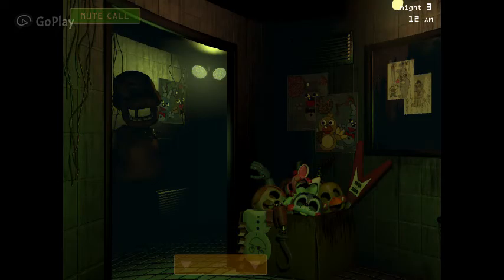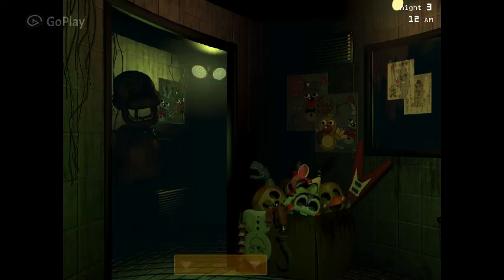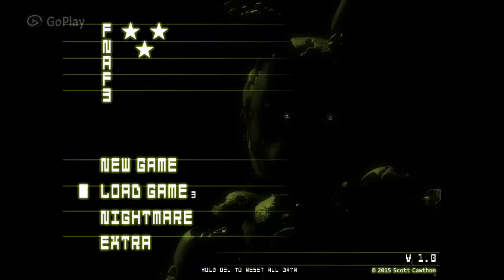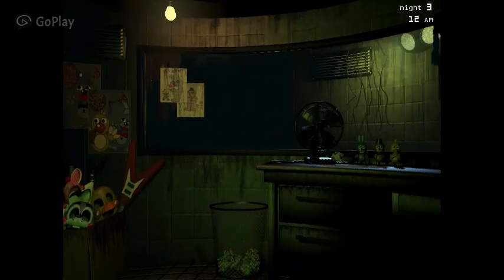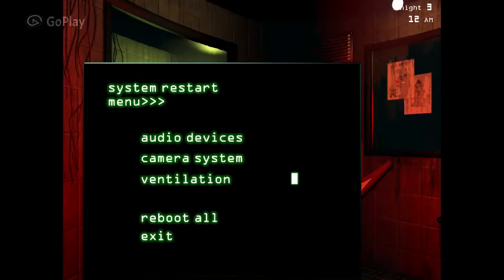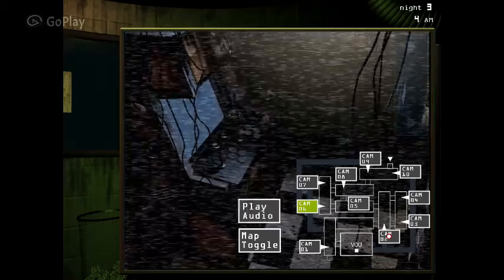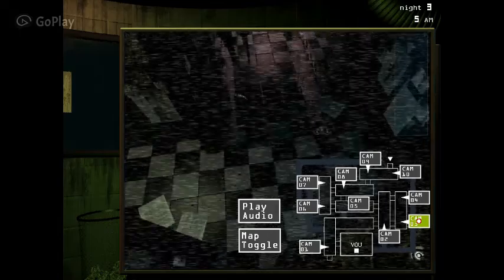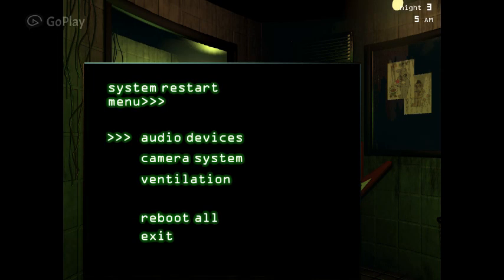Luigi Plays: Five Night At Freddy's 3 NIGHT #3